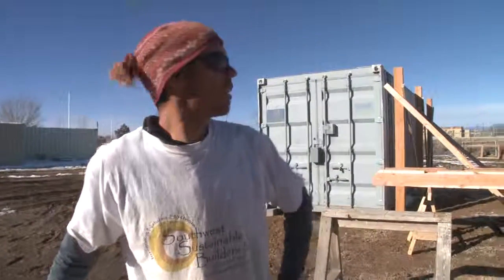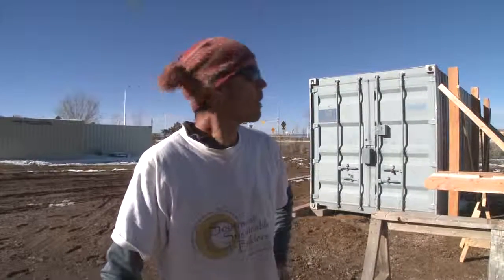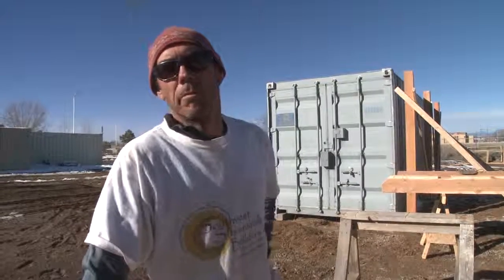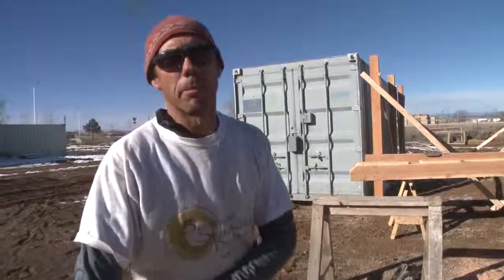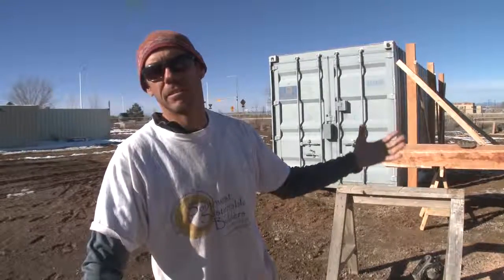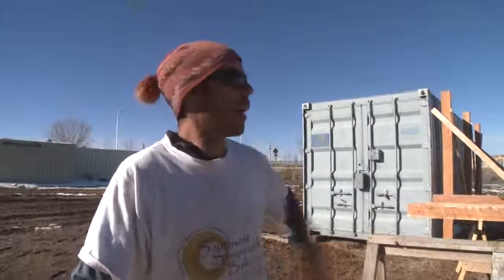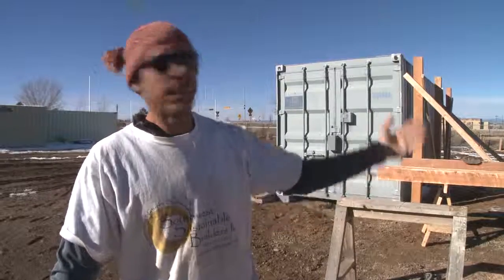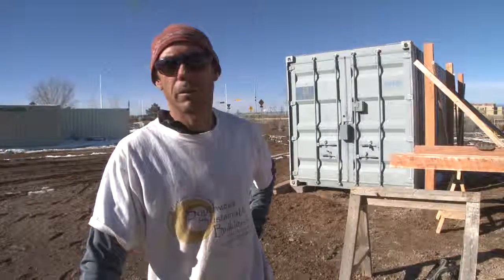Shipping Container Building | Pros + Cons of Shipping Container Buildings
Build A Container Home Reviews | buy shipping container home |

Build A Container Home – Can it really be as easy as this book makes it seem? Like many people who are looking at creating a unique and affordable home, you may have found that shipping containers are an unusual …